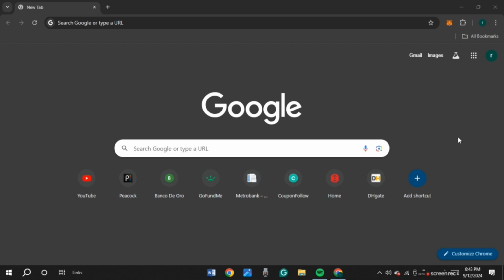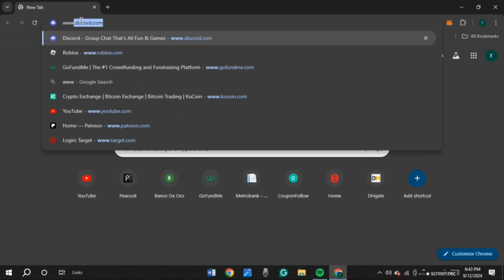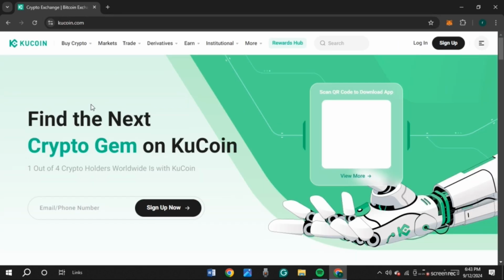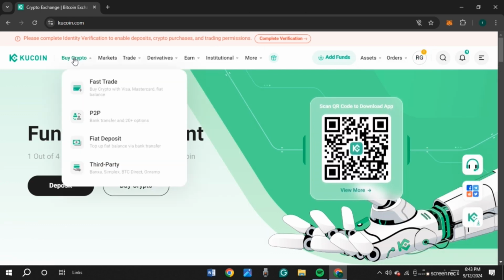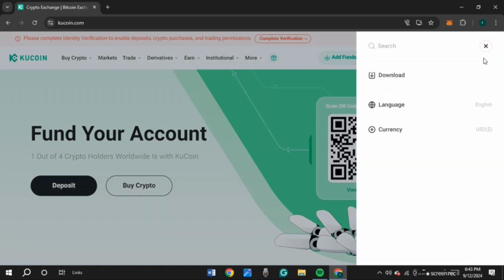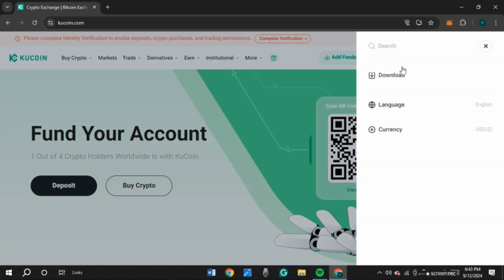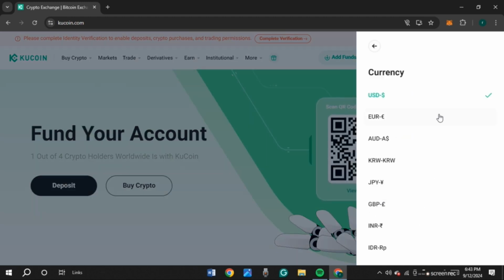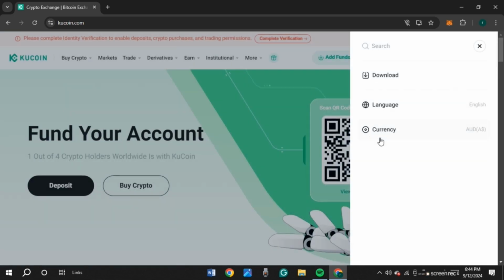How To Change Currency In KuCoin 2024 | Update Your KuCoin Currency Settings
In this video, we'll show you how to change the currency settings in your KuCoin account. Whether you're looking to switch between fiat or cryptocurrency options, this tutorial will walk you through the necessary steps to update your preferred currency for viewing balances, trading, and more. Adjusting the currency settings can help you better manage your assets in your preferred format, making it easier to track your investments.